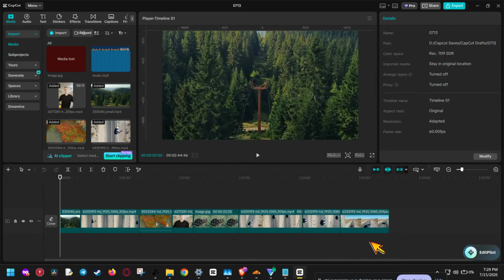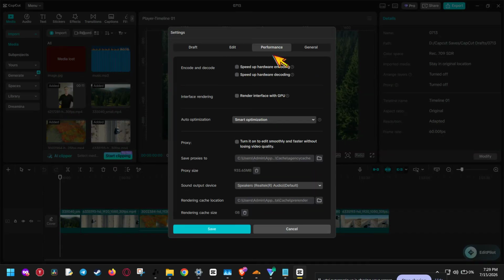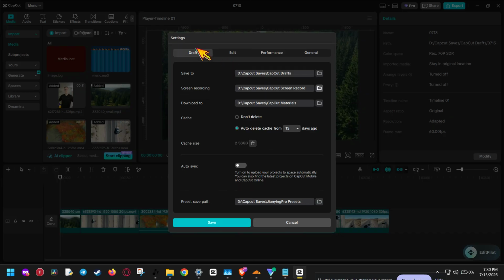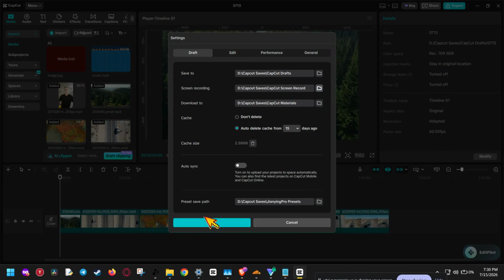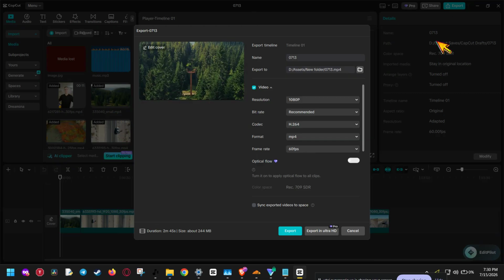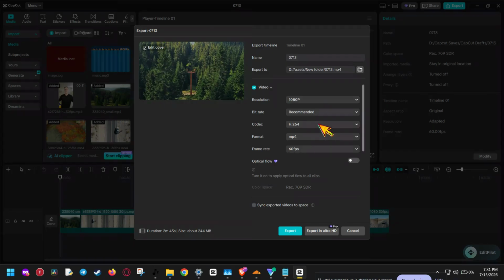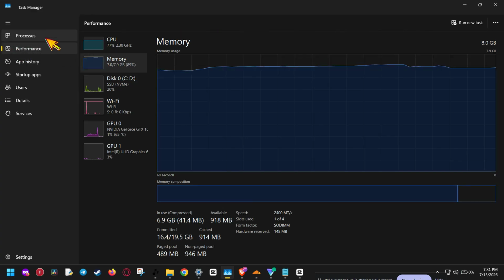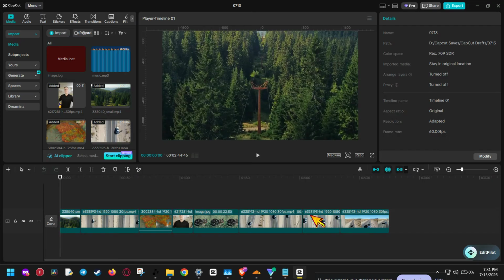CapCut Exporting Error Not Enough Memory [Easy Fix Guide]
Learn how to fix the CapCut exporting error not enough memory with simple step-by-step solutions. This guide covers hardware encoding, cache clearing, export settings, and Windows resource tips to help you export successfully.

🕚Timestamps:
0:00 Intro
0:18 Disable Hardware Encoding
1:00 Clear App Cache
1:32 Lower Export Parameters
2:15 Free Up Windows System Resources
2:55 Outro

✍️What You'll Learn In This Video:
• How To Lower Export Settings To Reduce Memory Use
• How To Free Up Windows Resources For Smoother Exporting
• How To Fix CapCut Not Enough Memory Export Errors

💡Pro Tips:
• Restart CapCut after changing performance settings for the best results
• Keep your export resolution at 1080p if your PC struggles with 4K
• Close Chrome and other heavy apps before exporting
• Clear cache regularly to prevent future export issues
• If needed, restart your PC before attempting a second export